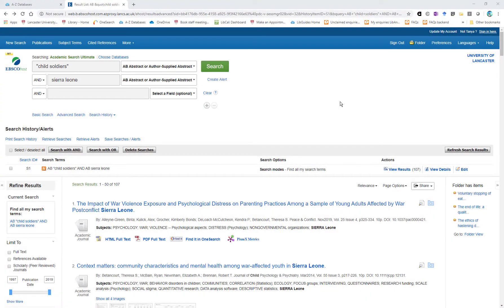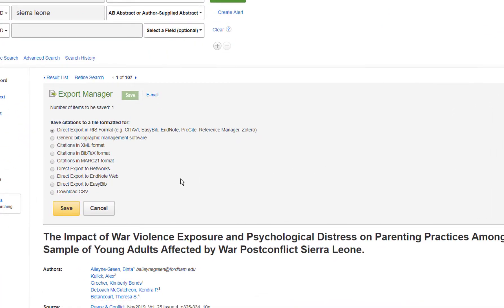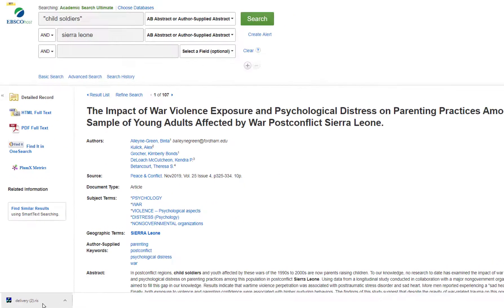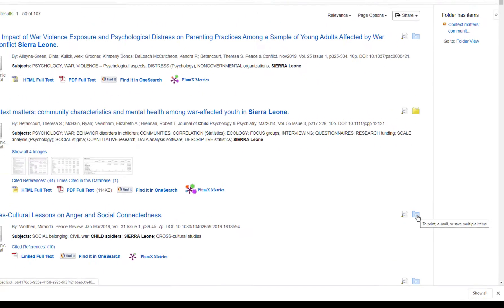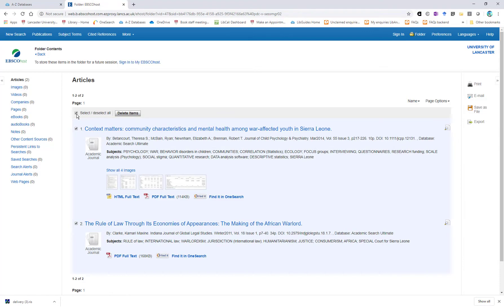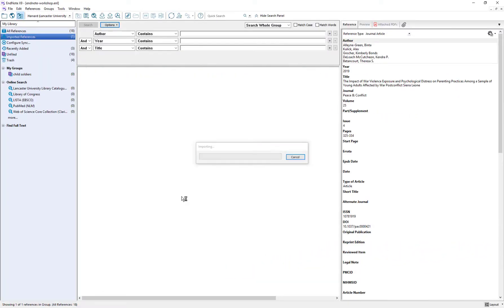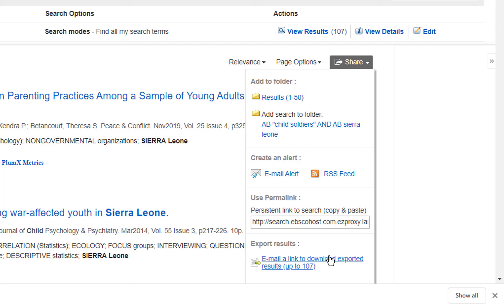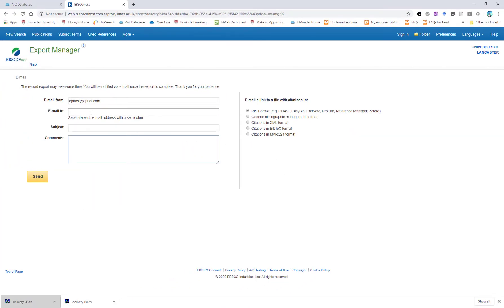Exporting references from EBSCO databases to EndNote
A demonstration of the different ways to export single and multiple references from EBSCO databases to EndNote using the RIS export option.